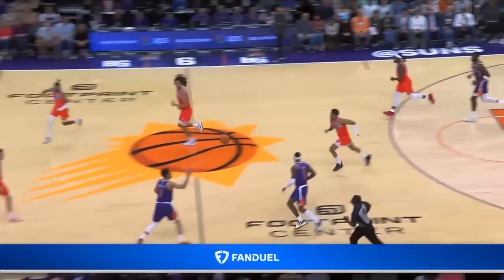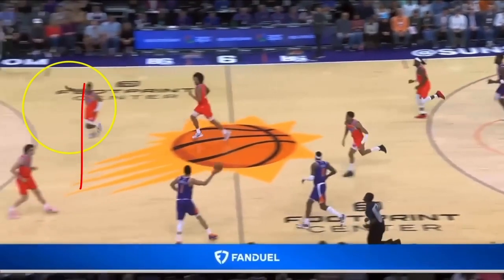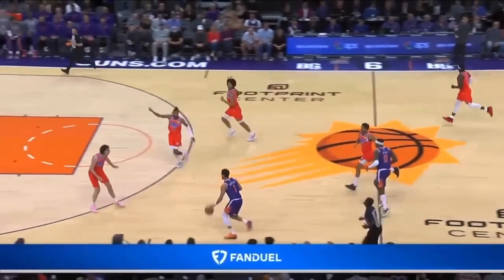THUNDER DEFENSIVE MISTAKES vs SUNS | March 8, 2023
Phoenix Suns 132 - Oklahoma City Thunder 101